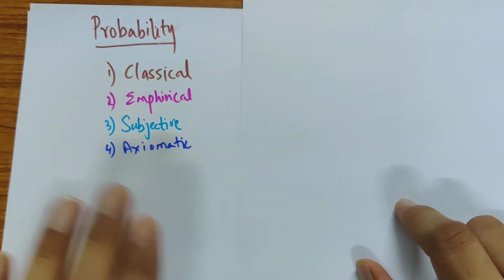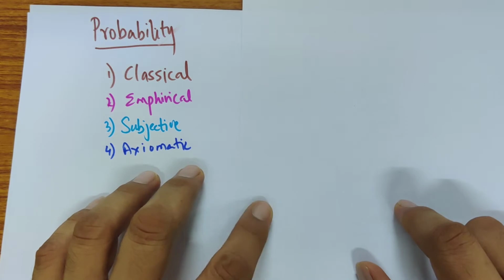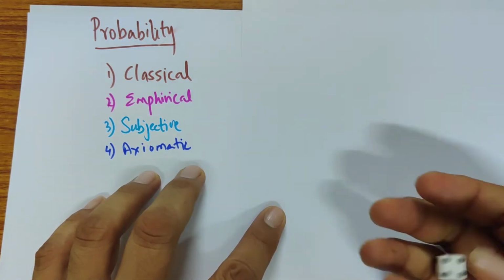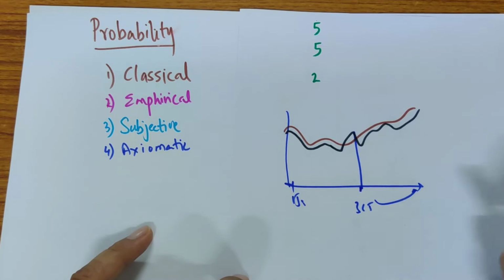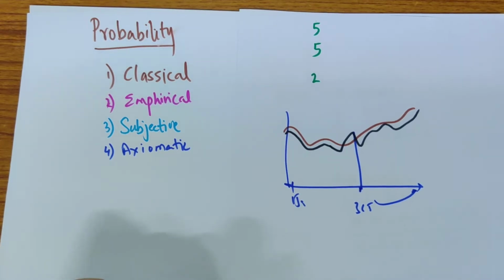Probability - Part 2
This video acknowledges the different types of probability. It also addresses the central limit theorem.